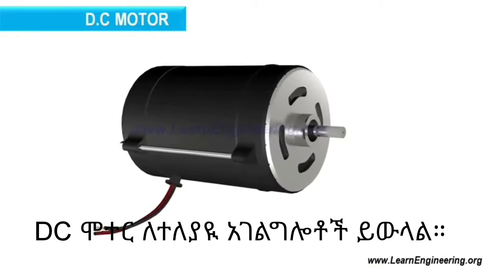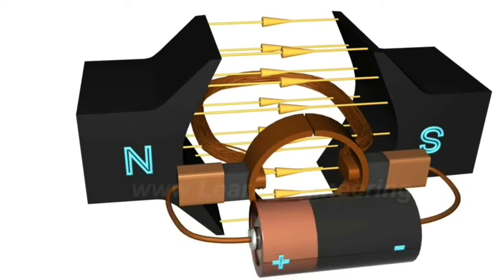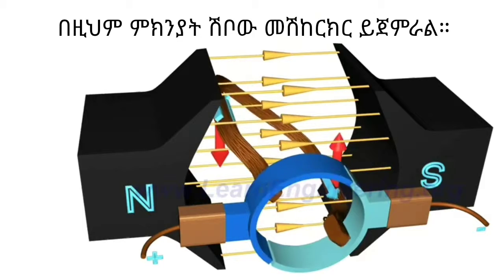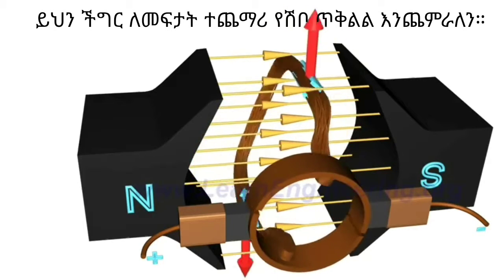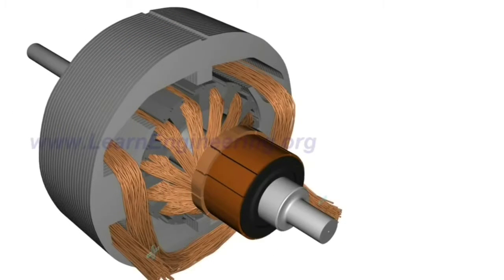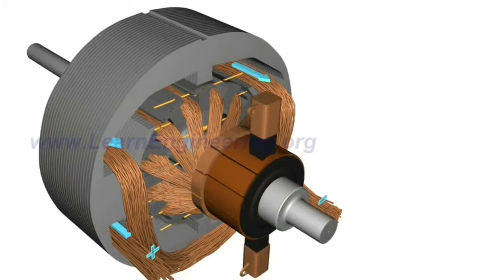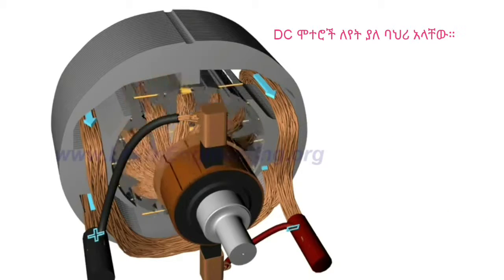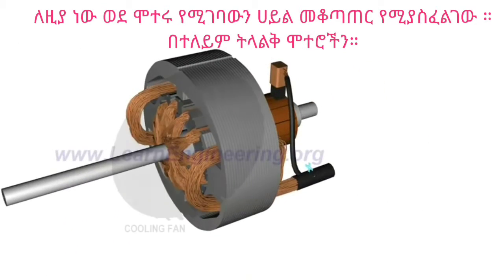How Dc motors work?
In amharic and English